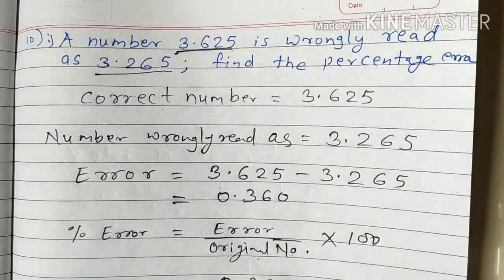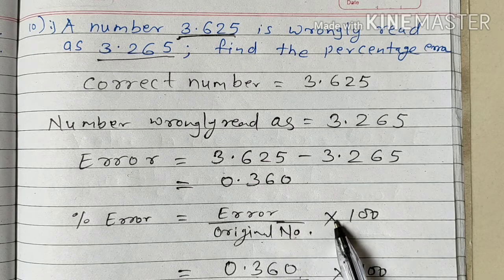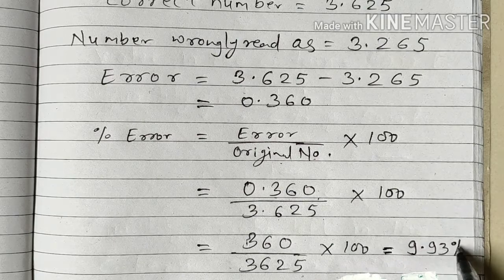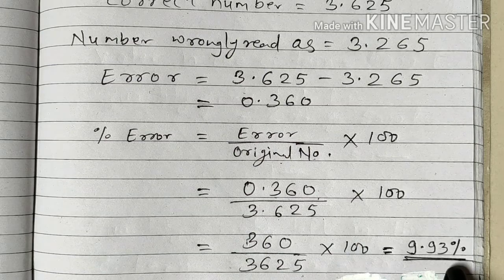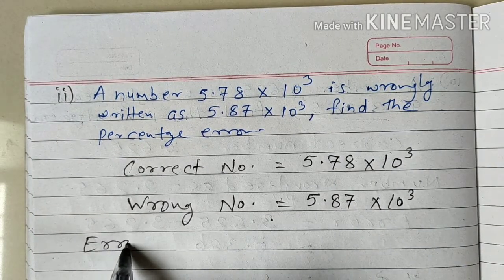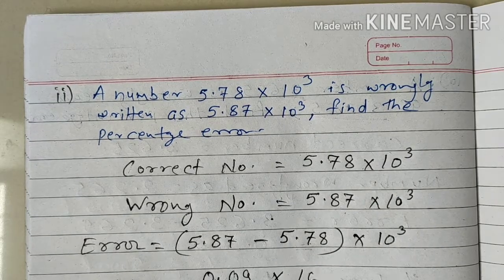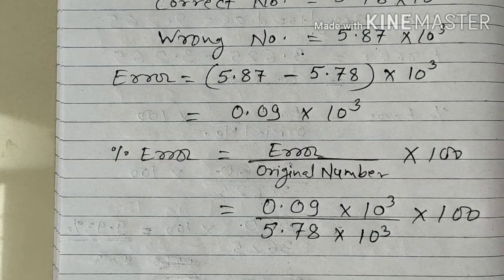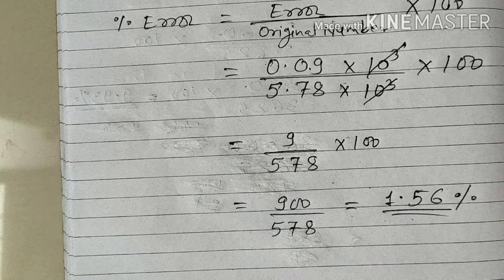Percent and percentage 4